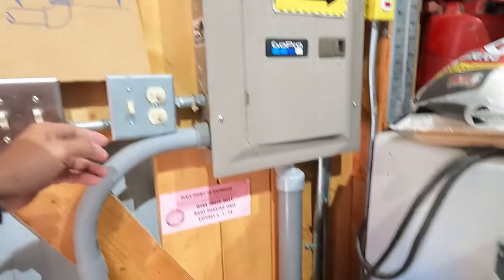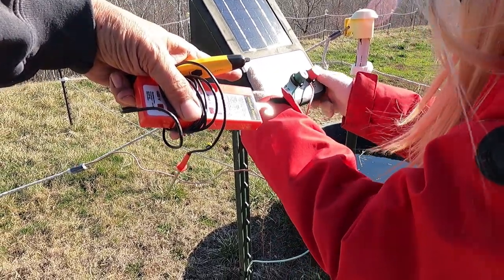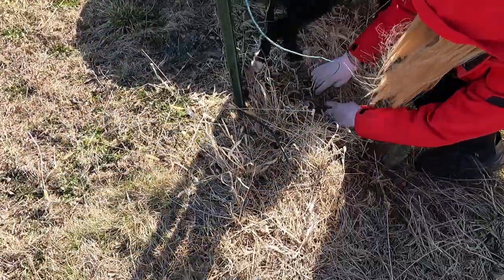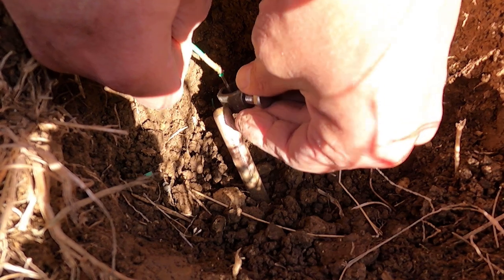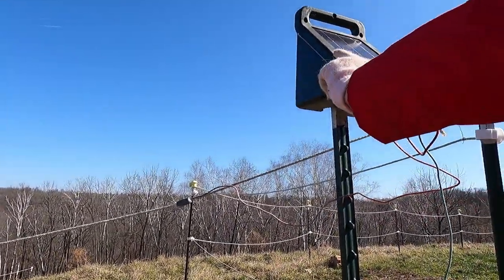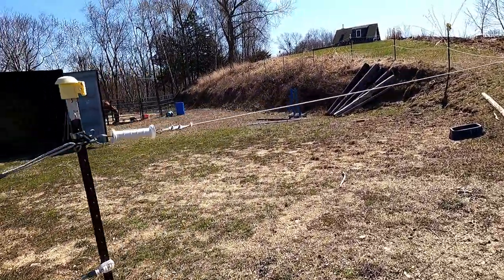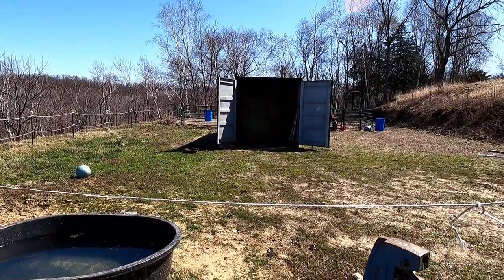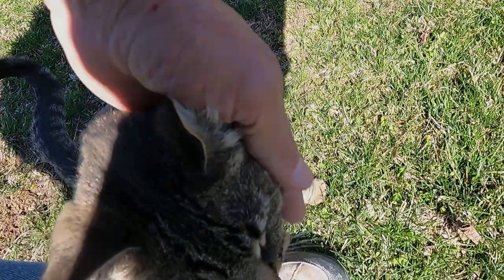Troubleshooting a Solar Electric Horse Fence [Fixed!]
We troubleshot and eventually completely fixed one of our solar electric horse fences today. So many things can go wrong with these, and we tested a good amount of them before finally bringing the fence back up to the 7000 volts it should be putting out! ⚡

The first thing we tried was cleaning and retightening the connection to the ground rod. That did not fix it, but I'm glad we have that done. The second thing we did was look for loose connections and for places where it was shorting out. The fence was lowered last year to accommodate the new foal we had, and that's where a lot of the problems were. The way the rope was wrapped on the connectors had the rope touching the t-post in several locations. The fence was also touching a tree, and the final place it was touching — well you'll just have to watch the video and see! The fence is now back to 100%, but there are issues to be addressed before the horses are set out on pasture.